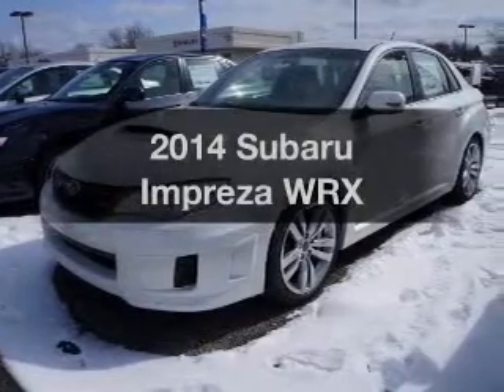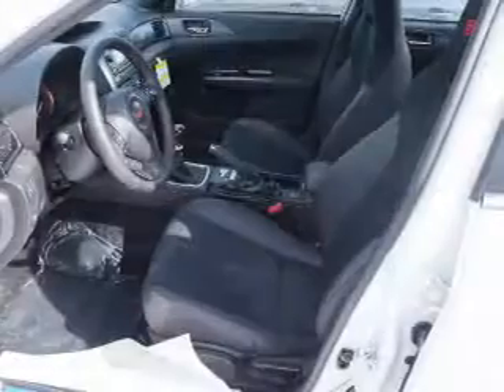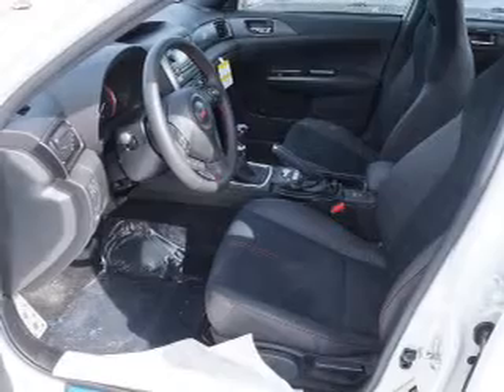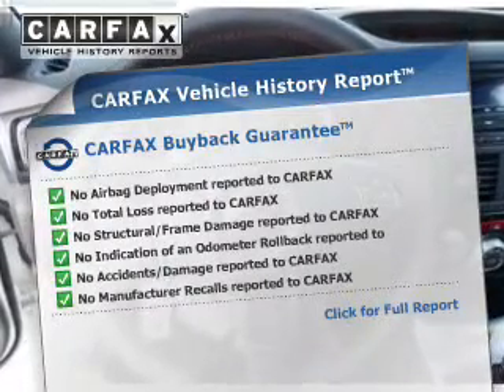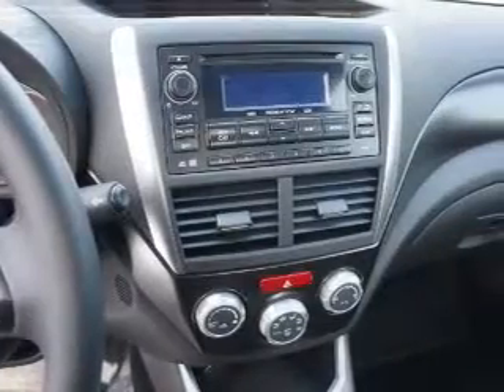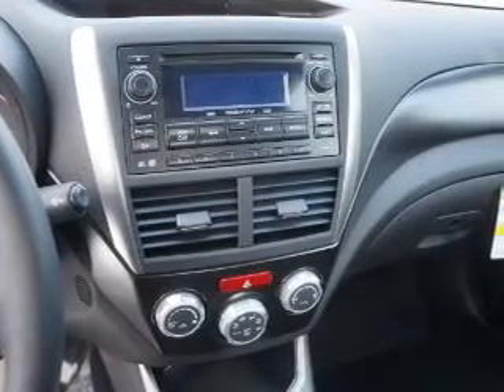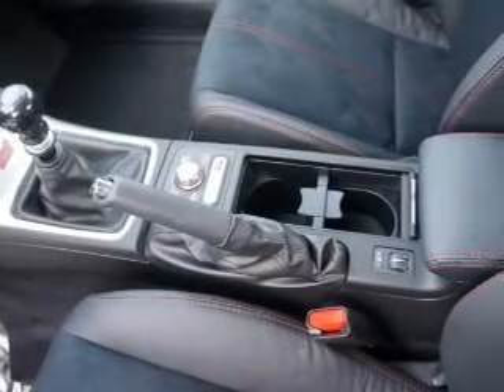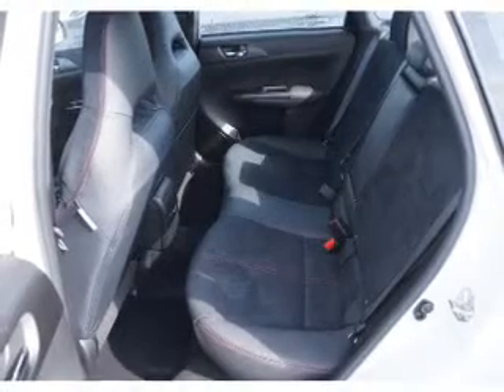2014 Subaru Impreza - Wickliffe OH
Year: 2014
Make: Subaru
Model: Impreza
Trim: WRX
Engine: 2.5 liter H4 16 valve
Transmission: 6-Speed Manual
Color: Satin White Pearl
Mileage: 0
Address:
28840 Euclid Avenue